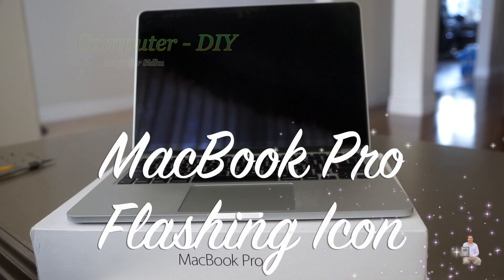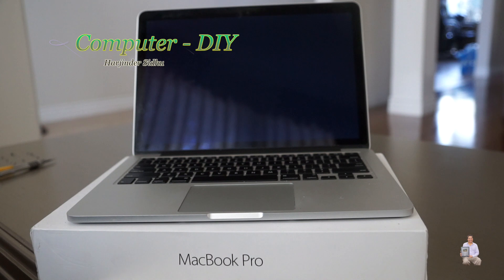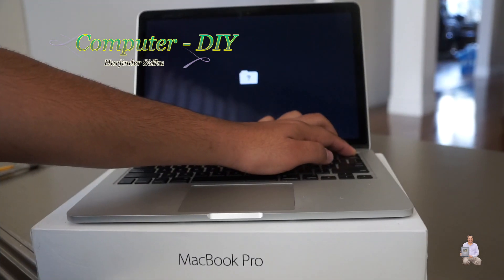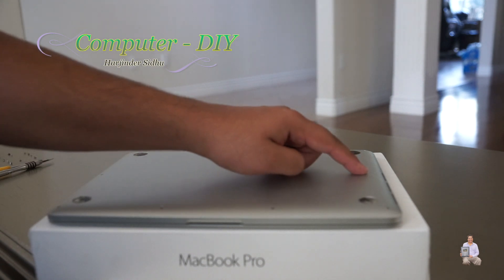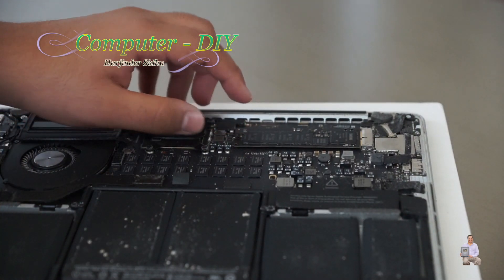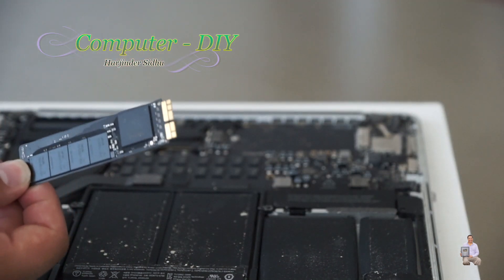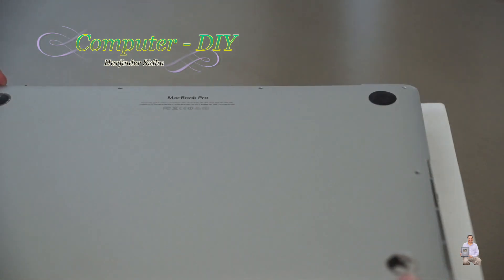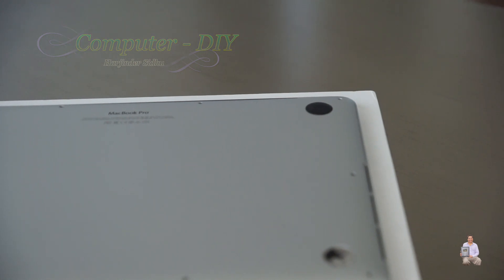How To Fix Flashing Icon on MacBook Pro | Upgrade SSD on MacBook Pro